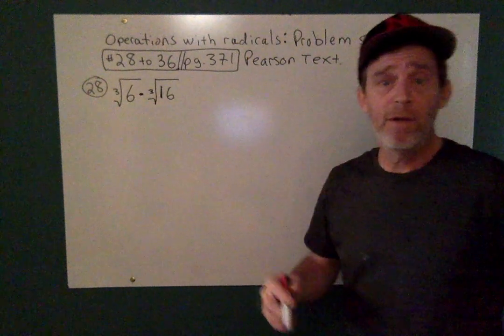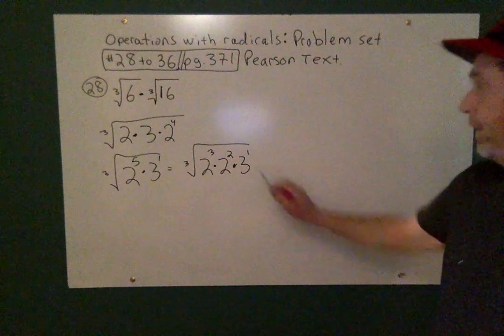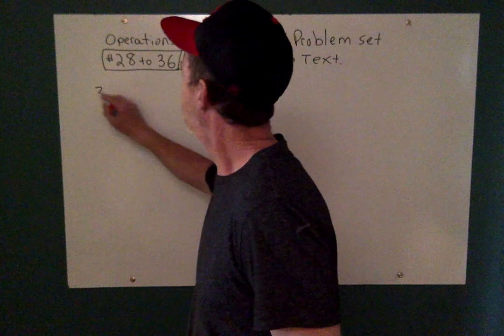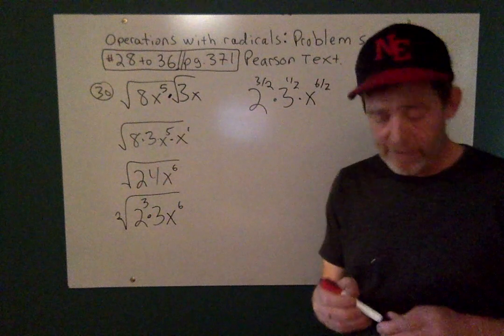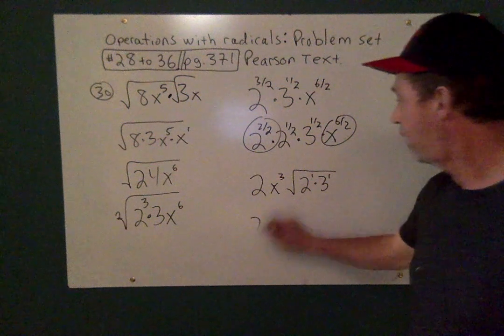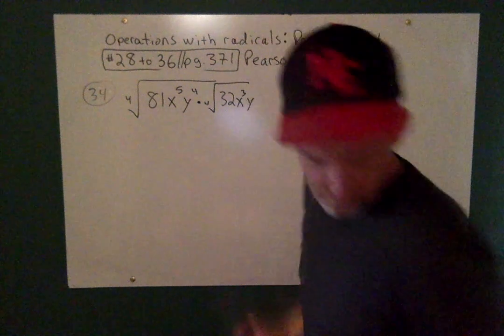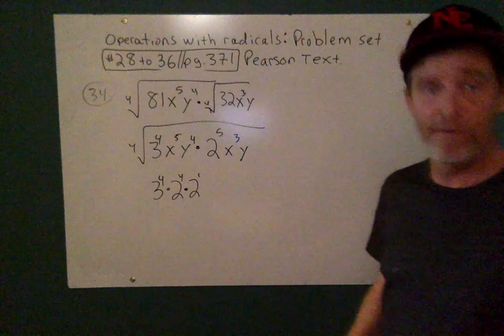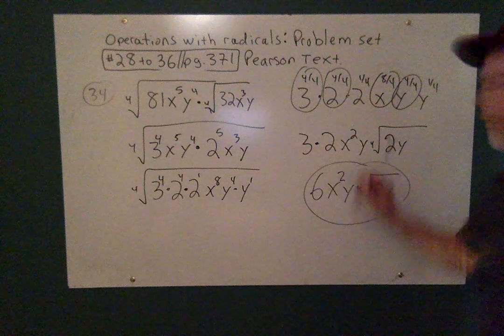More multiplying radicals page 371 28-36